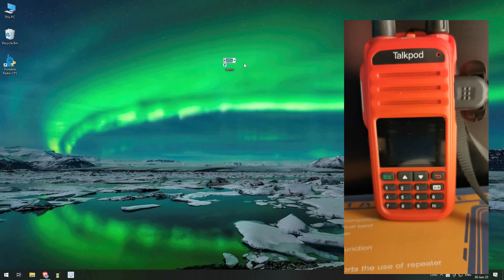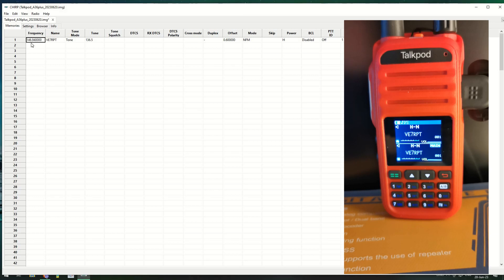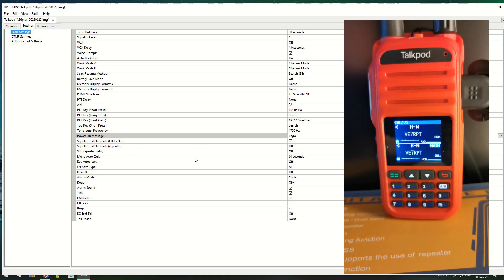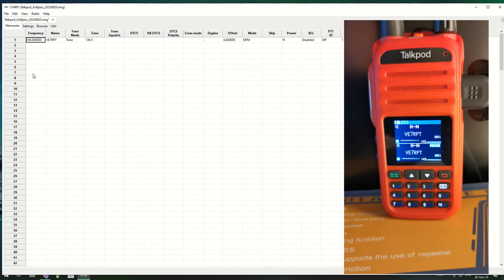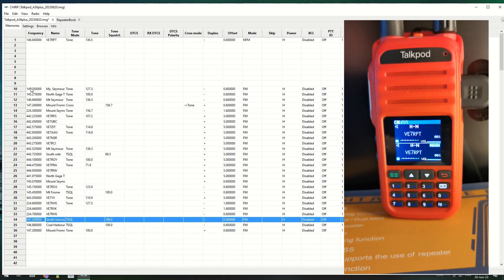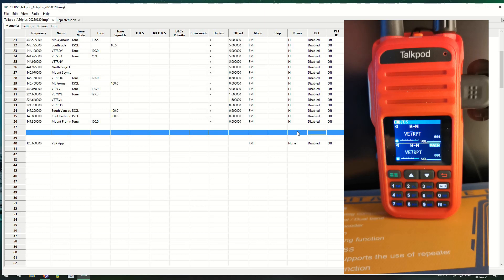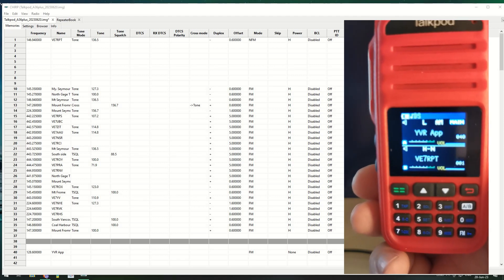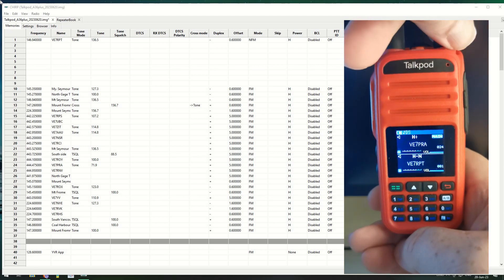Chirp Your Way to Programming The Talkpod A36plus 7 Band Analogue HT Radio with CHIRP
Get ready for a chirp-tastic adventure as we tackle the Talkpod A36plus 7 Band Analogue HT Radio with CHIRP! Join us for laughter, geeky programming skills, and valuable insights into radio customization. 🐦📻